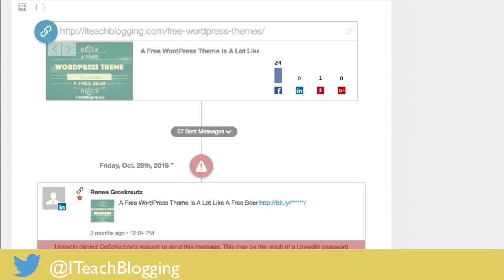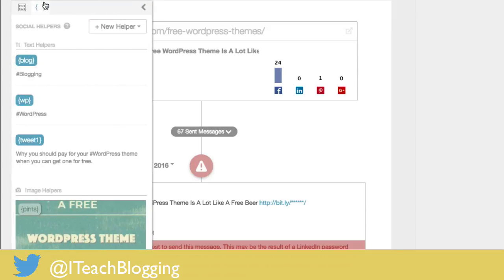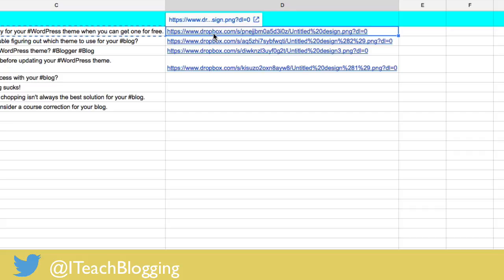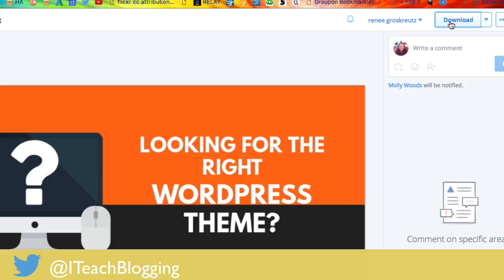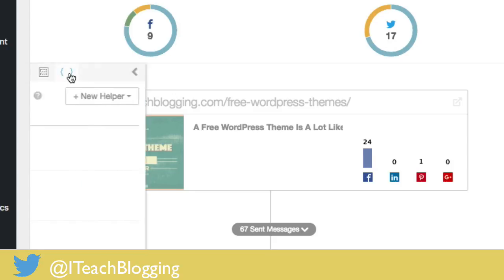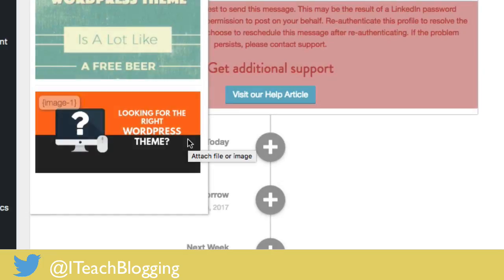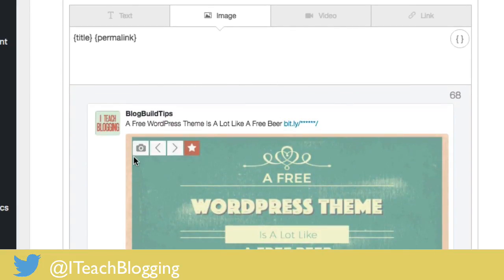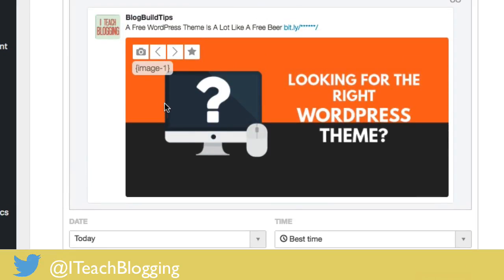How To Use CoSchedule Social Helper image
I use CoSchedule to pre-schedule social media posts from my WordPress dashboard. One of the features is that I can use CoSchedule social helper image helper to pre-load different images.